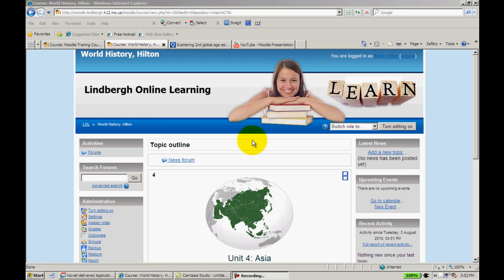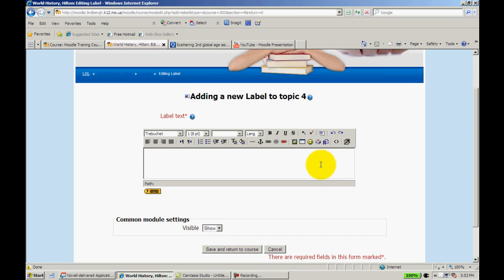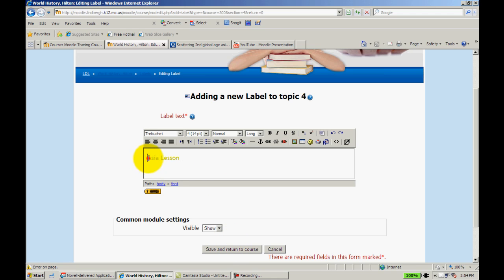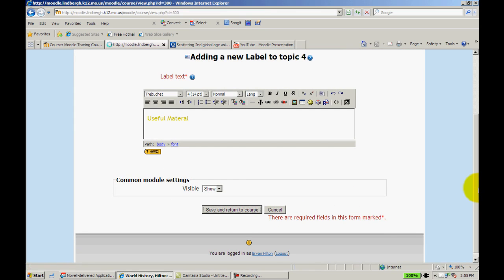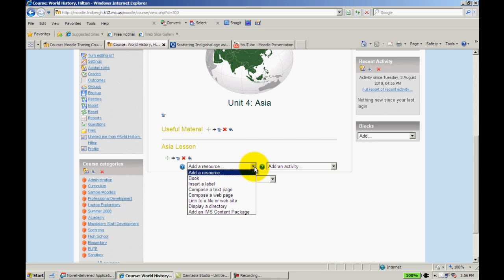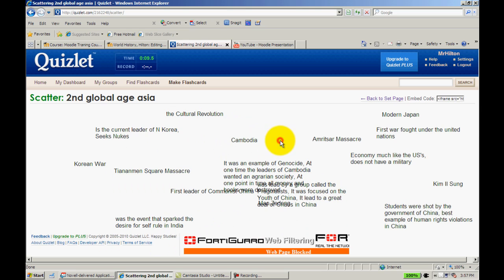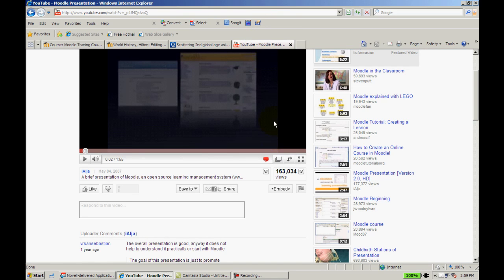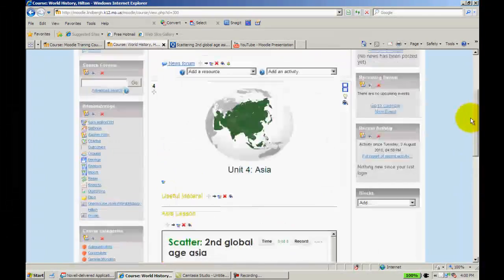Moodle 1.9 labels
how the labels feature works for Moodle 1.9